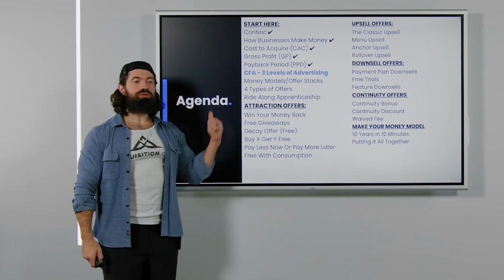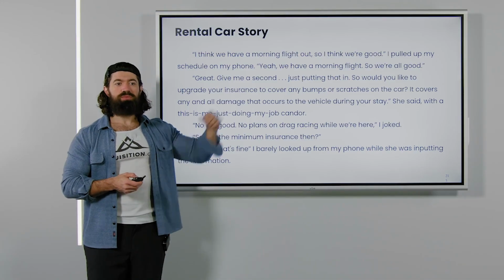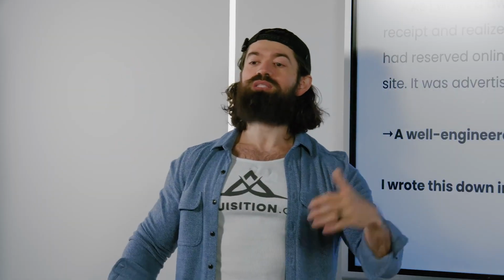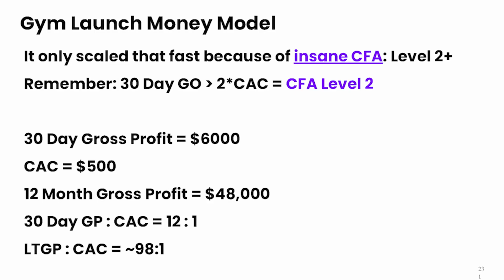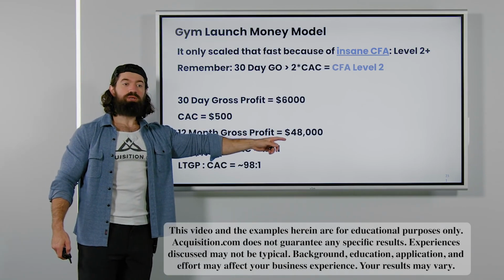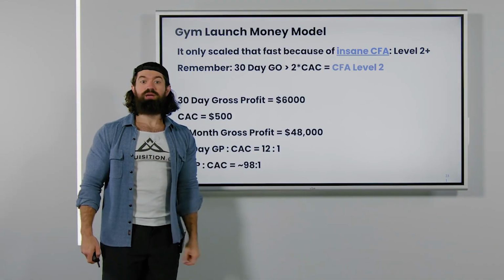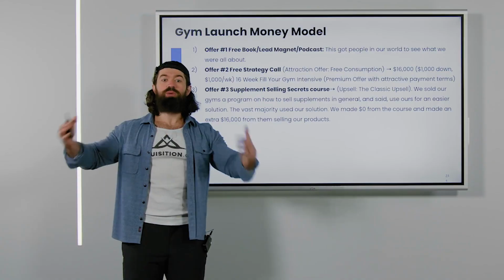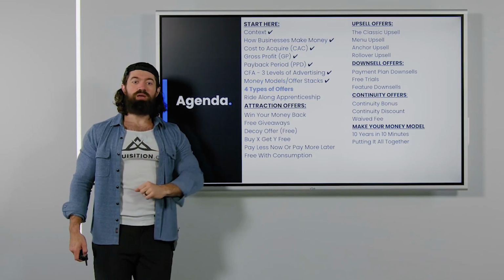07 MMs & Offer Stacks